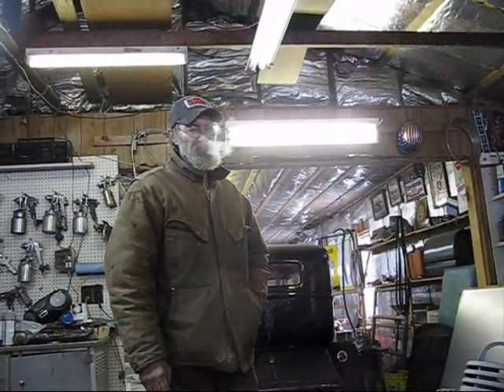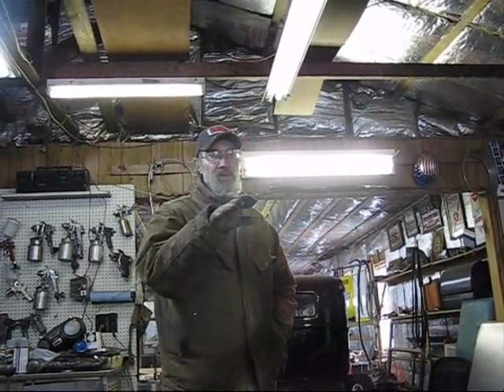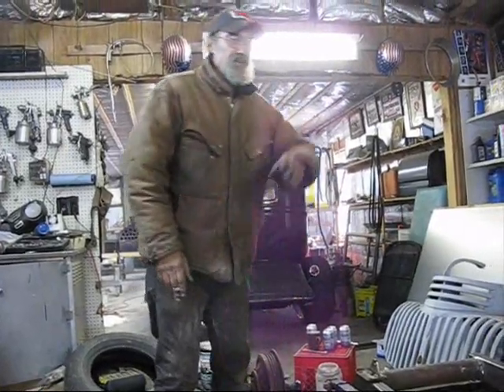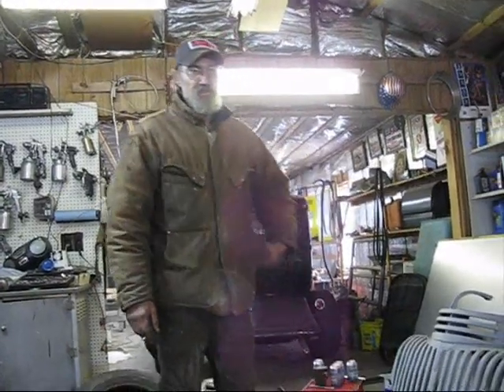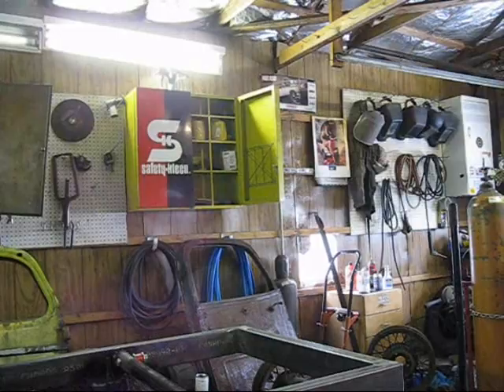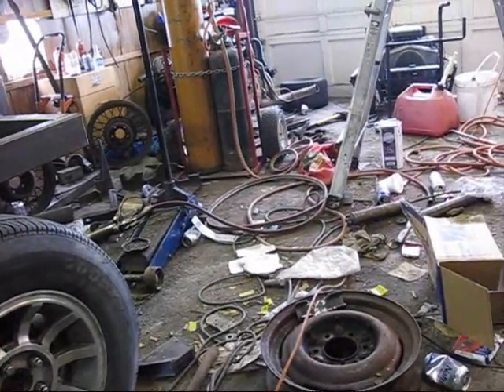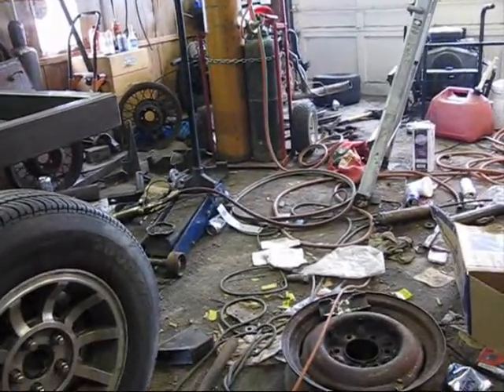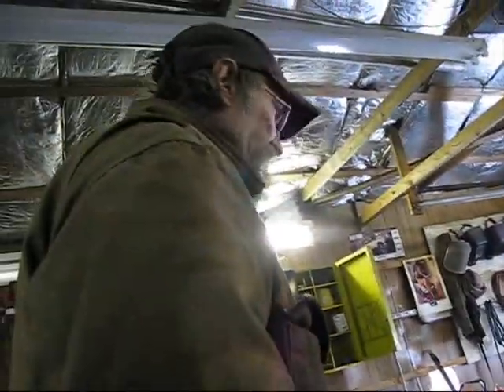Mike's ratrod, rearend and wheels and tires